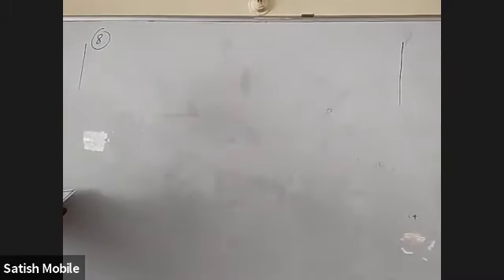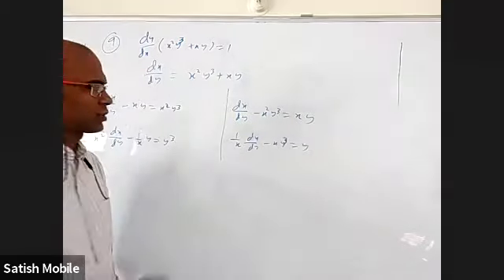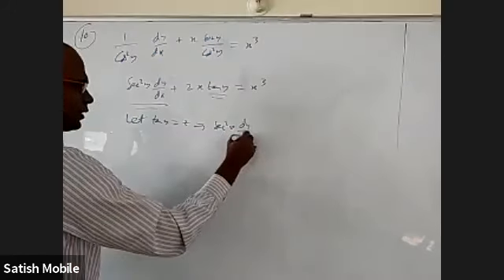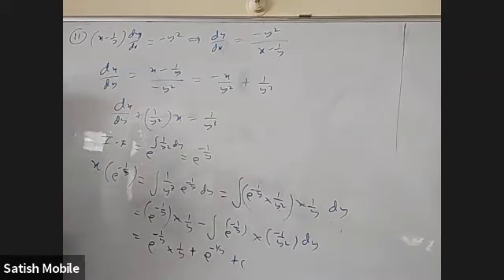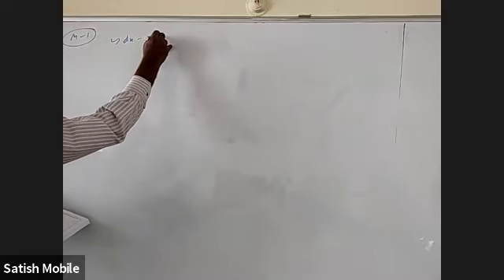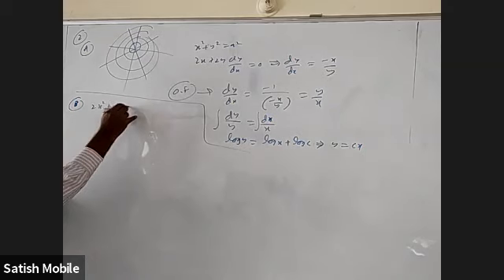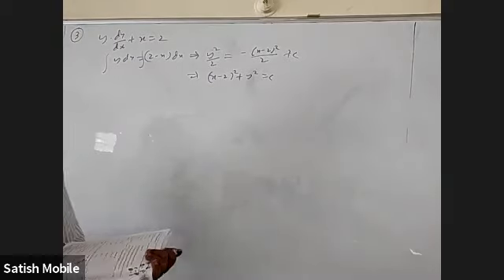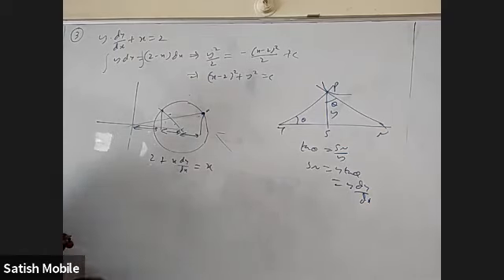differential equations 13 10 12 2020